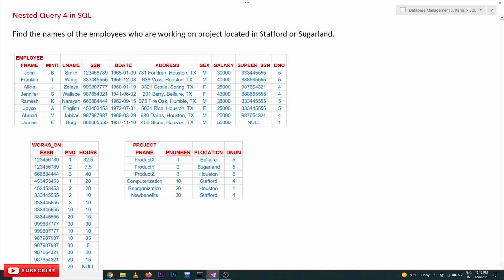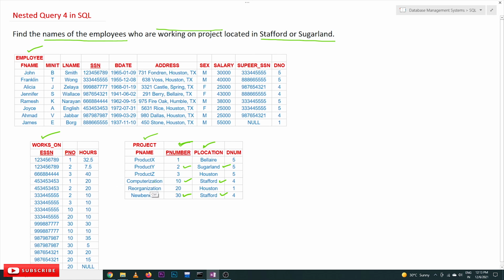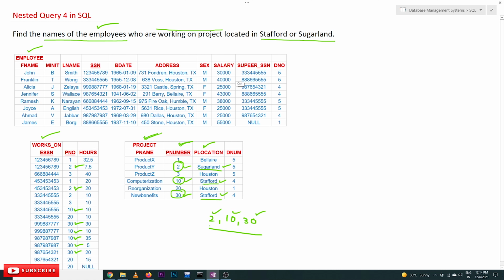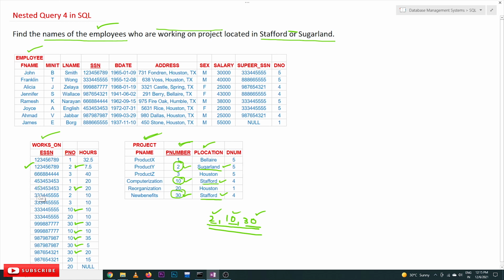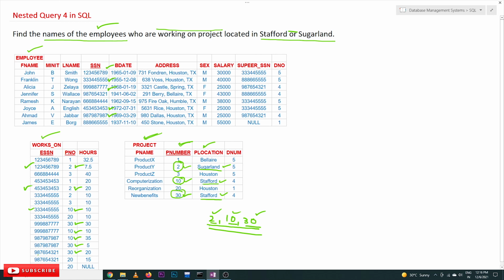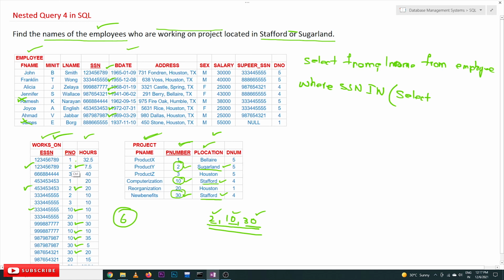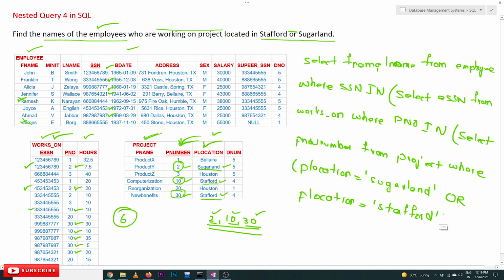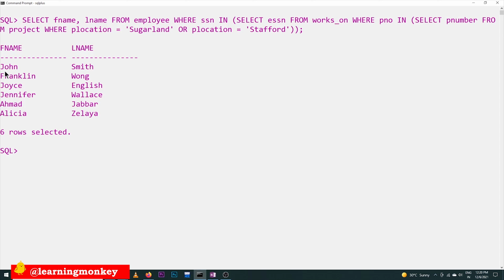Nested Query 4 in SQL || Lesson 81 || DBMS || Learning Monkey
Nested Query 4 in SQL

In this class, we will try to understand SQL Query on Multiple Tables.

We have already discussed the concepts of Cartesian Product in SQL.
Nested Queries in SQL

A clear understanding of the query is made in the above youtube link.

The queries and the outputs of the queries are as shown below.